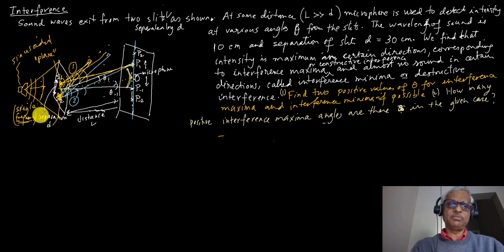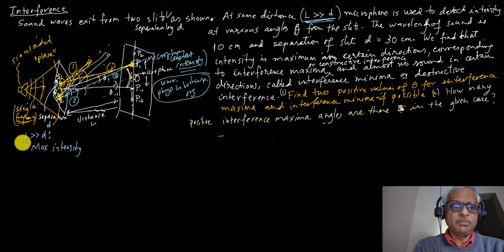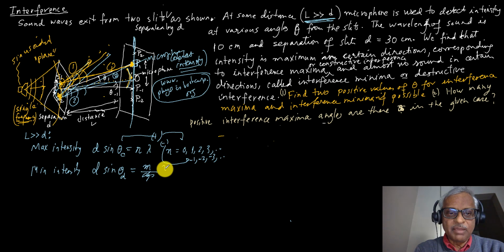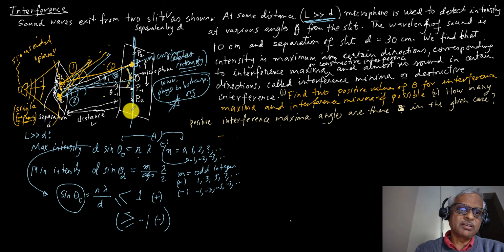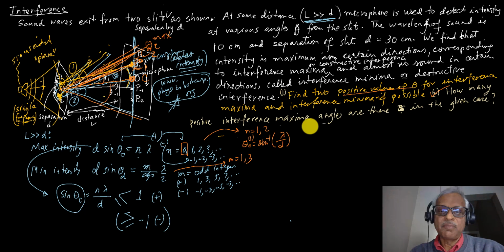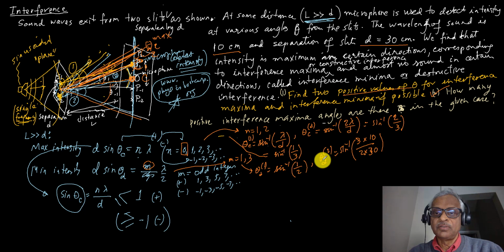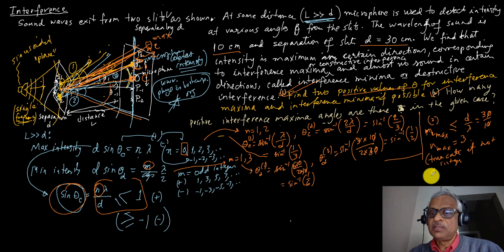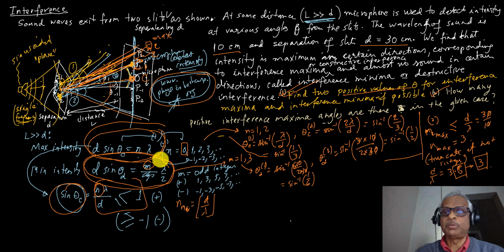Interference maxima and minima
Just and application of maxima and minima formula.